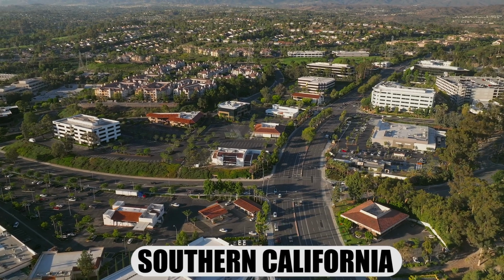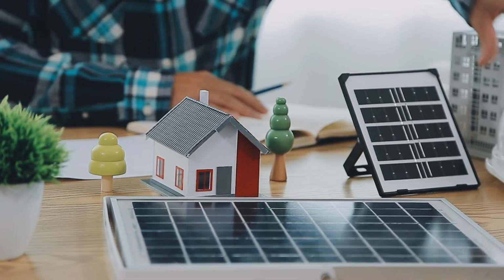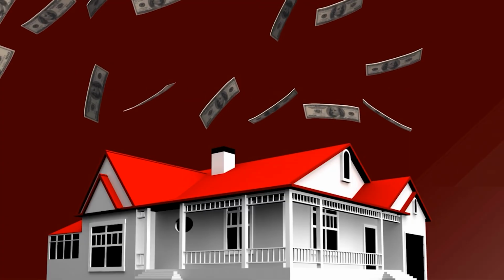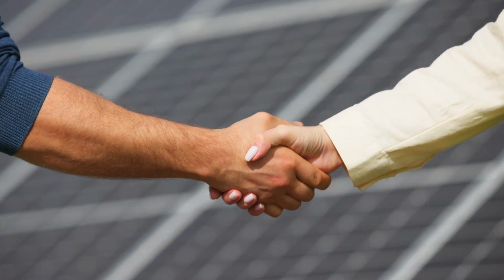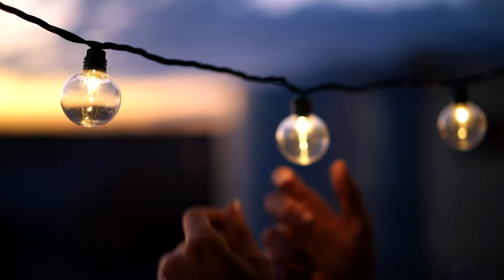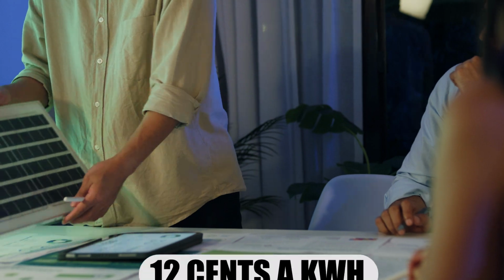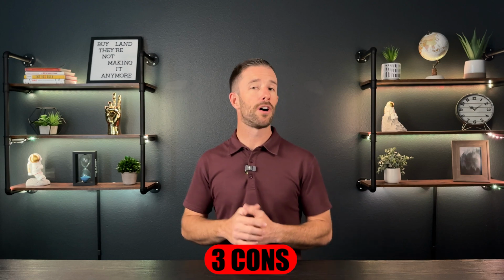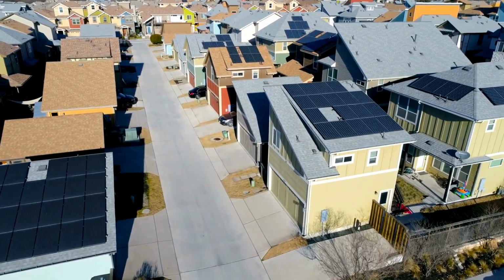What's the Real Cost of Solar Lease vs Purchase vs PPA?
Solar is a requirement for new construction homes in SoCal and solar is becoming all the rage for resale homes as well. Saving on electricity costs is a great way to keep monthly costs low. But with each solar program comes pros and cons. Let's discuss!

📲 We have so many people contacting us who are moving here to Temecula, Riverside County or SoCal and we TOTALLY love it! If you are moving or relocating here to Southern California, or even THINKING about it, we would love to hear from you.

Want to connect on other socials? 🙌🏼
We are so grateful for each and every viewer! Whatever works best for you! 🤩
DRE #01914085 | 02022092
CHAPTERS:
00:00 Intro to Pros and Cons of Solar Lease, Purchase and PPA | Which is Best For You?
01:39 Pros & Cons of a Solar Lease
06:05 Pros & Cons of a Solar Purchase
09:11 Pros & Cons of a Solar Power Purchase Agreement
13:09 My Opinion on Which Agreement is Best
14:49 Wrap Up on Pros and Cons of Solar Lease, Purchase and PPA | Which is Best For You?
Andrew Lewis, Team Lead & Broker/Owner of Performance Real Estate